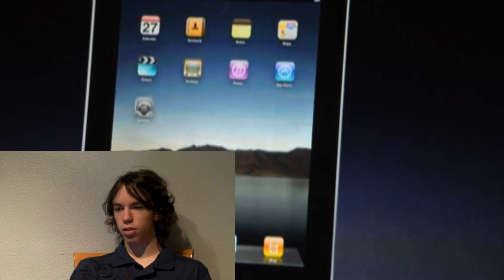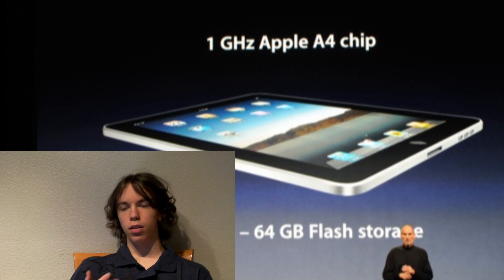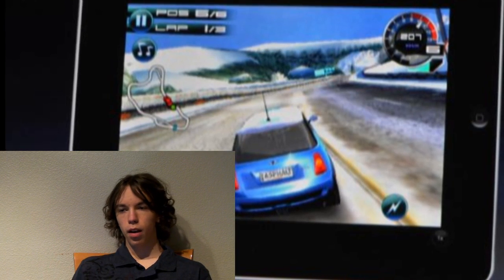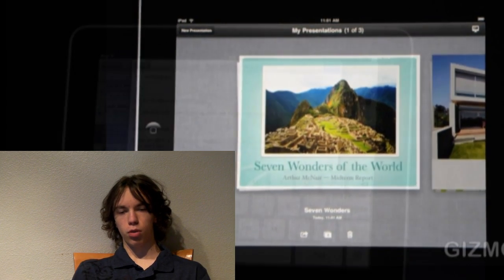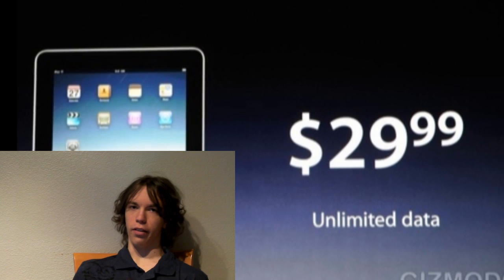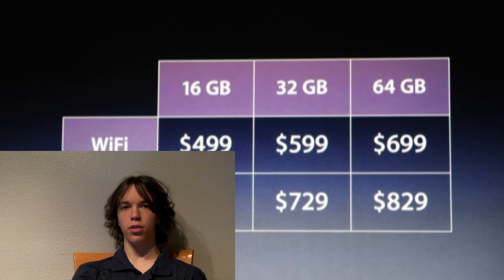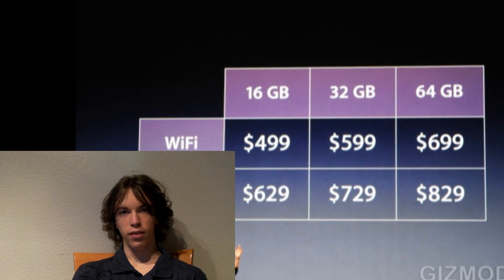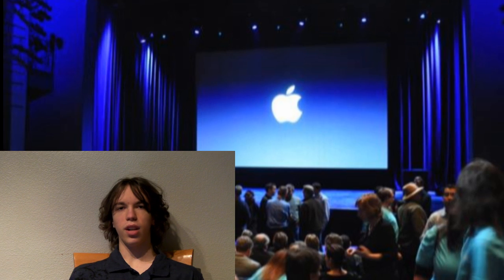iPad: The Apple Tablet Exposed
The Apple event just wrapped up, and in it Apple released their new tablet, the iPad. It combines a killer price, great features and wireless 3G all into one great package.